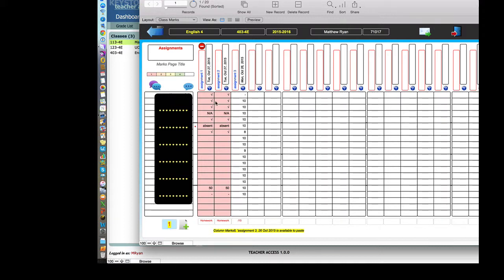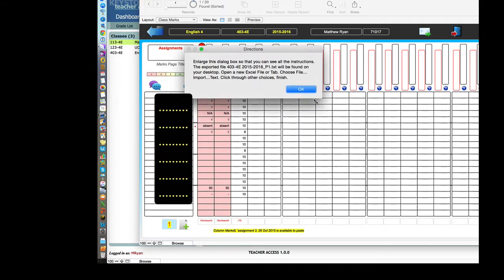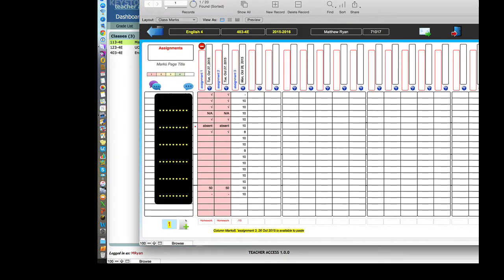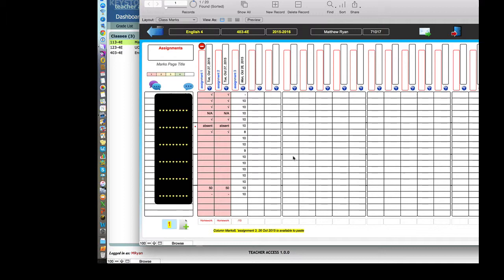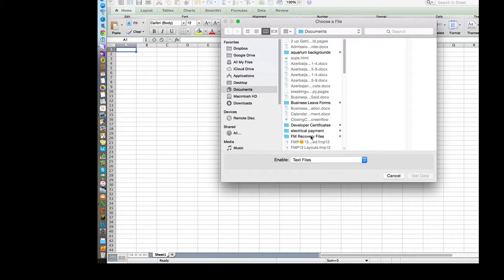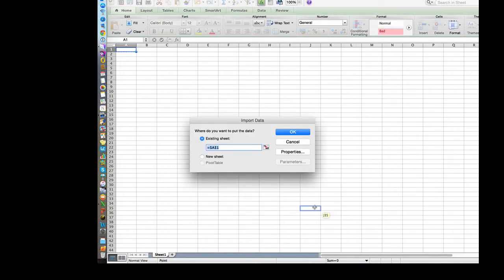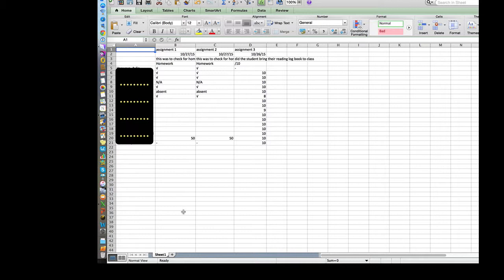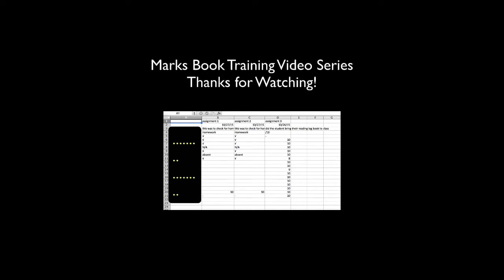Exporting Marks Book to Excel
Export your Marks Book entries to Excel in order to perform custom calculations or archiving.